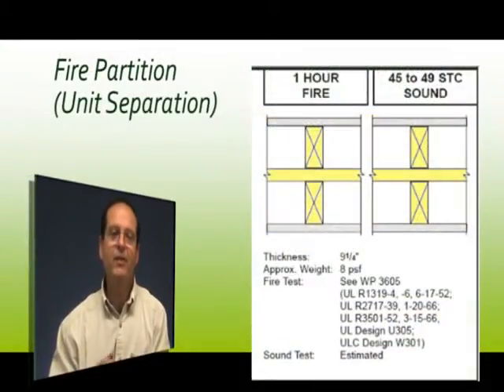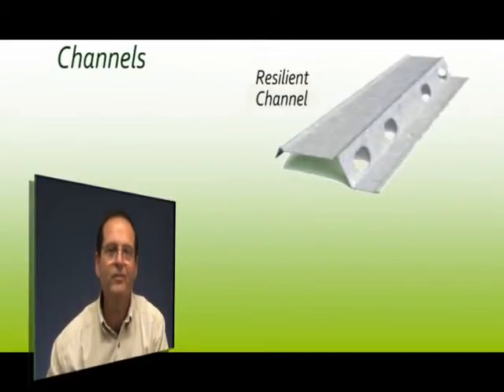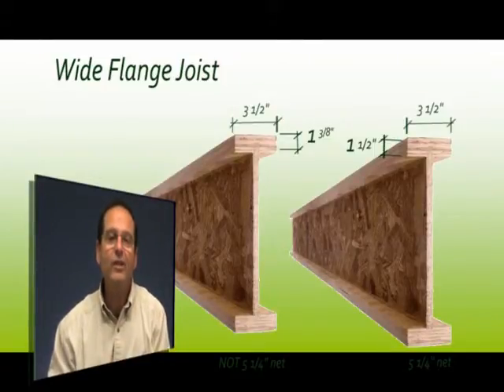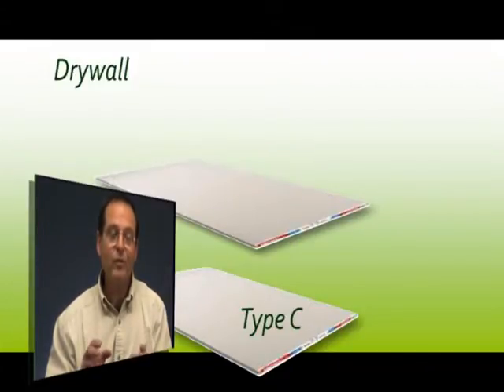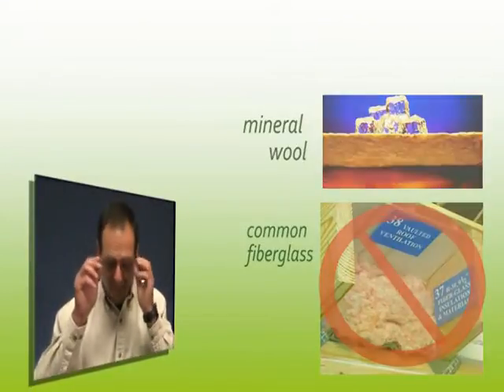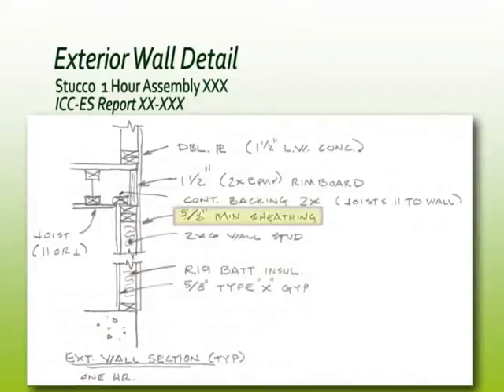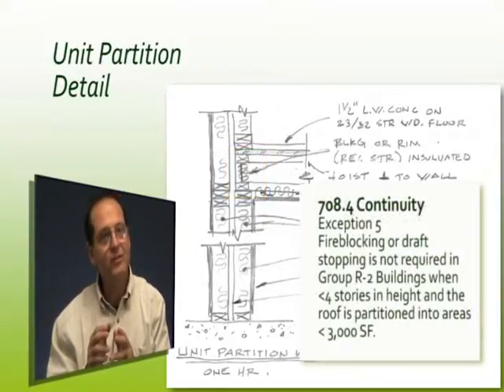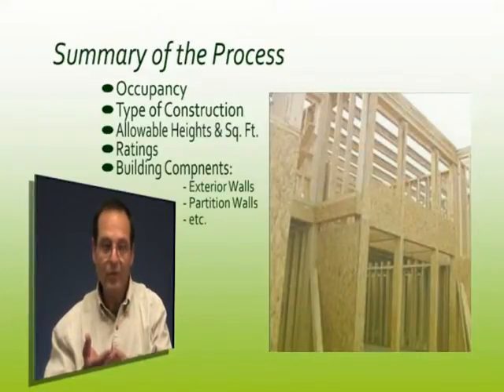YouTube part 3 1202.mpg